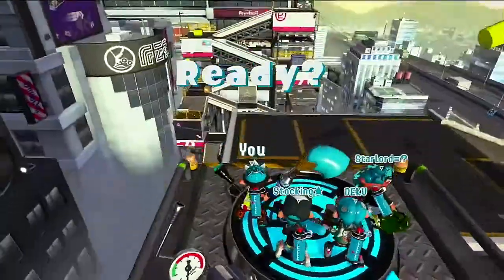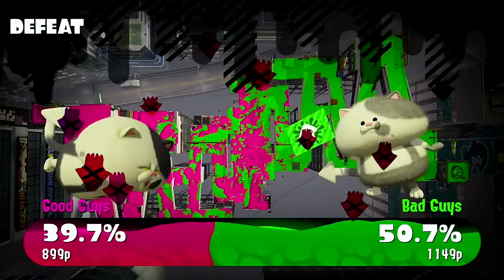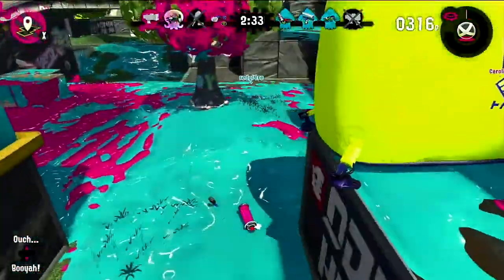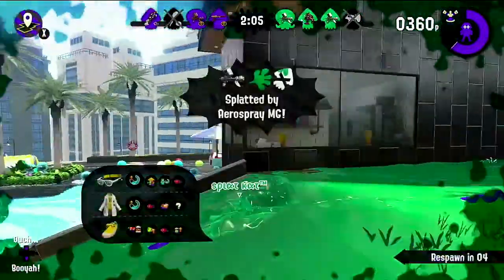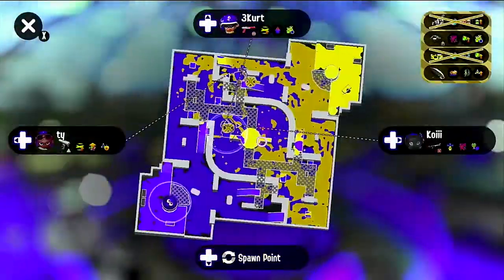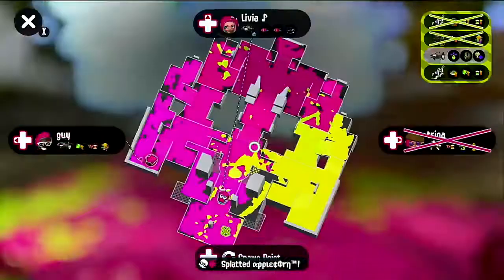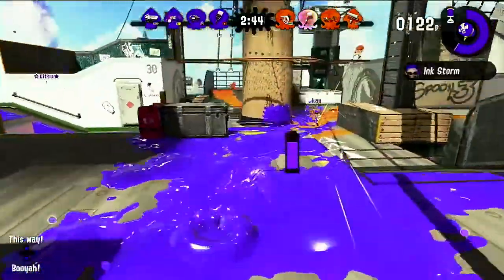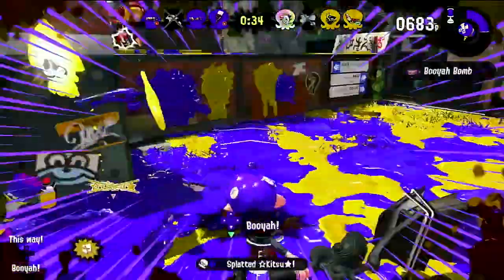Preparing For Splatoon3: All Ink/Octo brushes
this is a collection of all of the brush weapons from the Splatoon 2 Training Arc.